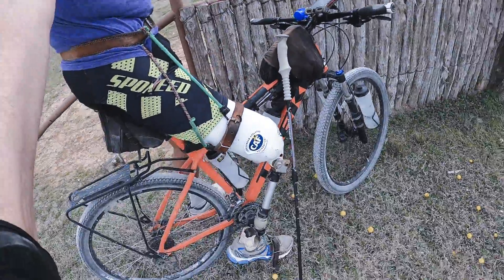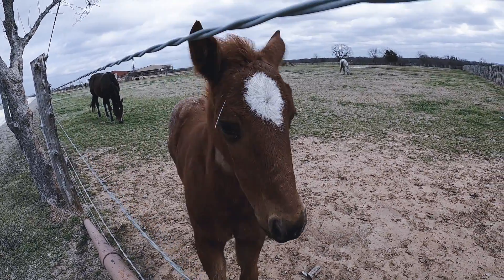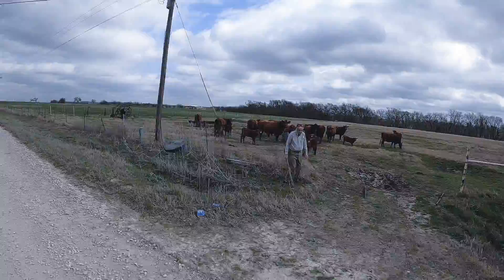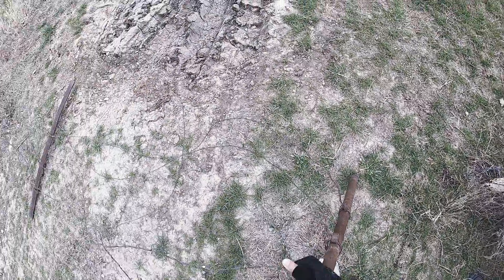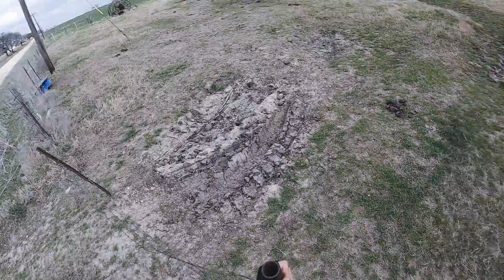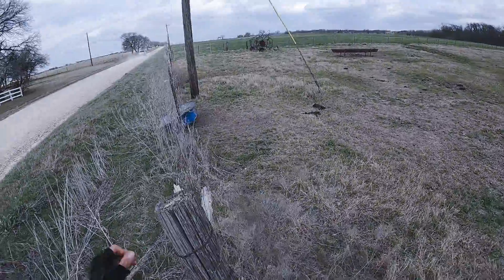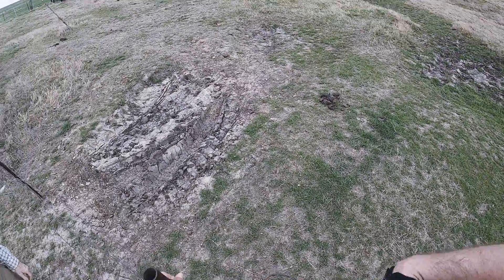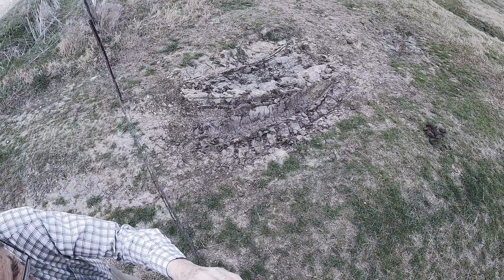WINDY bicycle ride with Aaron Smith COW PUNCHIN' North of Gainesville, TX